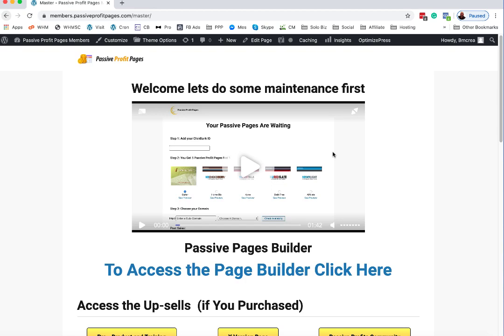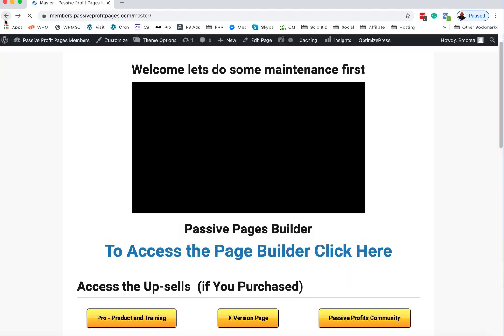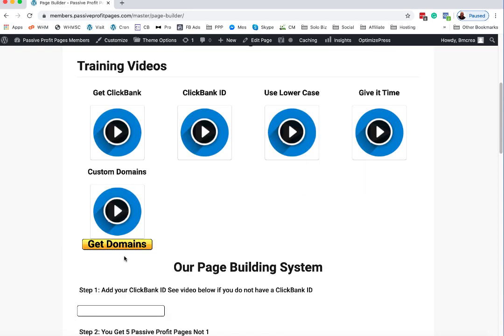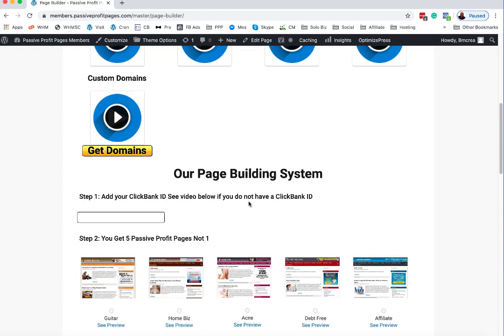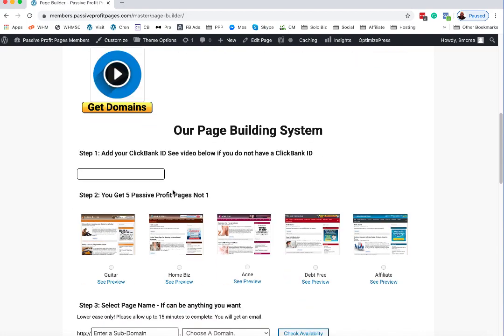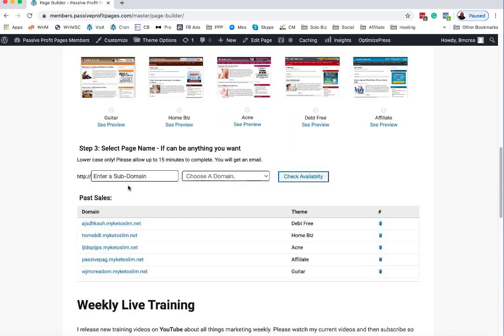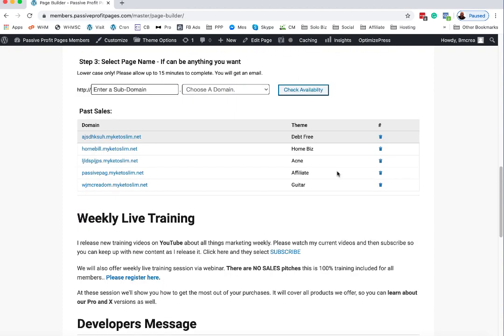Passive Profit Pages Introduction Video